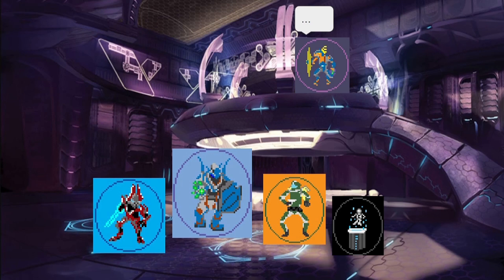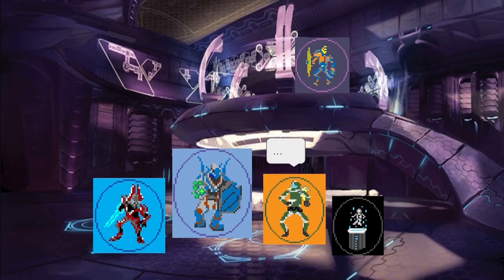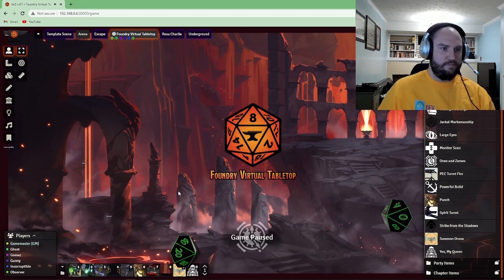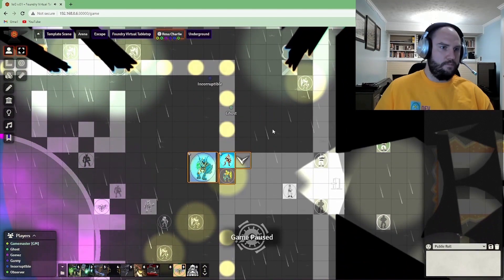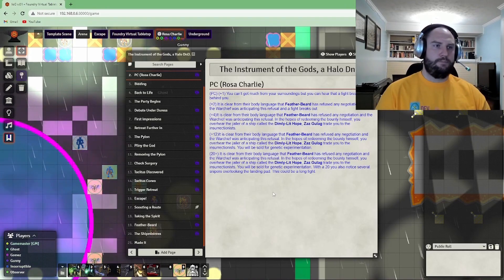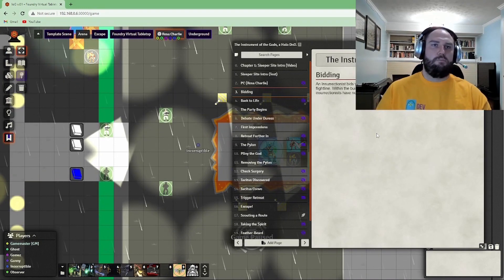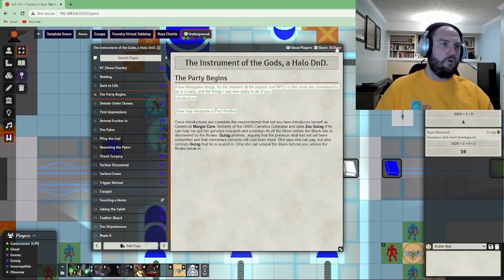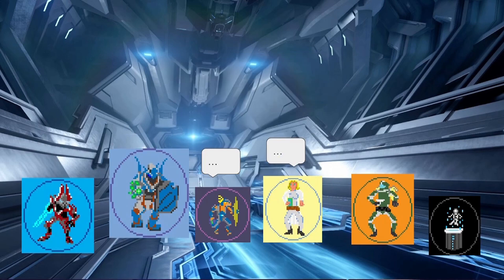(A Halo DnD) The Instrument of the Gods Ch1 E 1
Chapter 1 Episode 1
We have launched a new Halo DnD Series! Watch teh boys fight over a most sacred object, the holy plasma pistol.
While the pixel art is mine the concept artwork, music, and some sound design on display is not. Thanks for all the hard work and passion that has propped up the halo universe for so long.

Or find Teehashee on Social Media!

Aniclade Mission:
Bring Life to Aniclade, Bring Aniclade to Life. Do it with us!